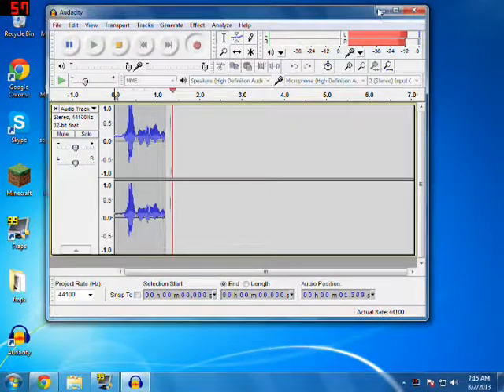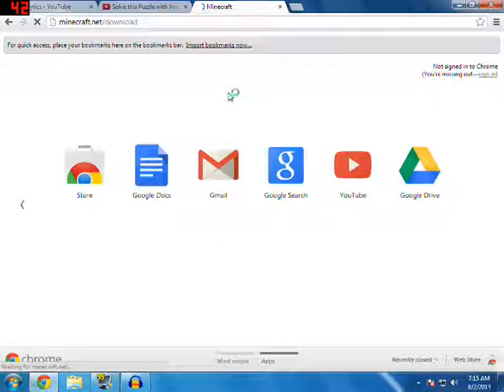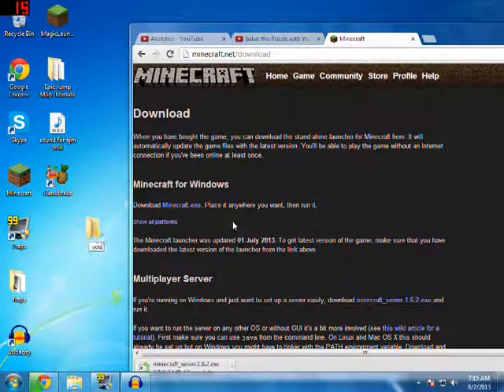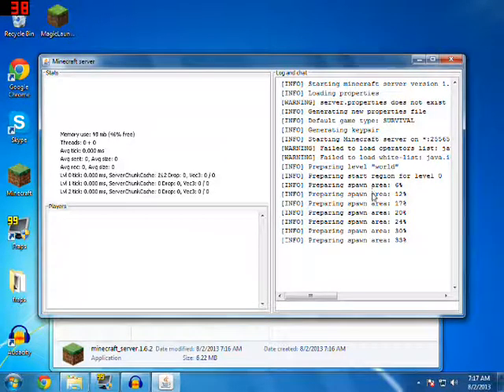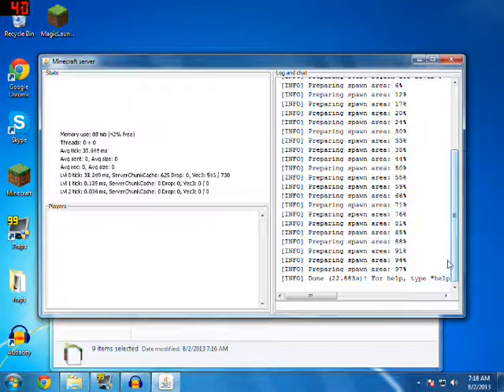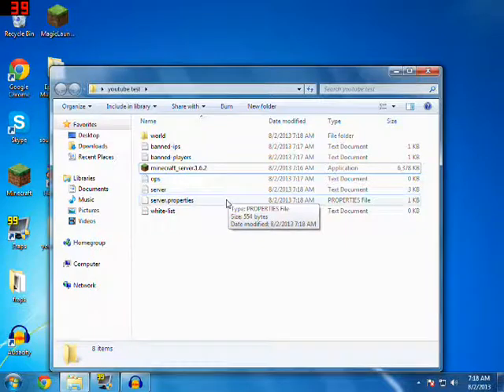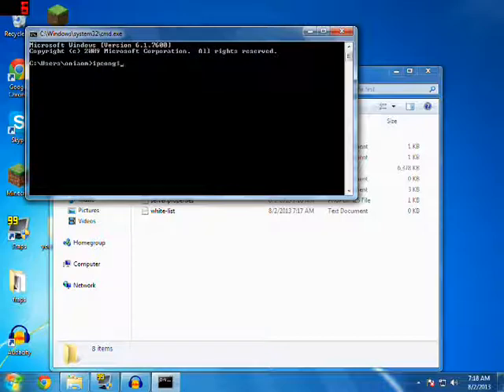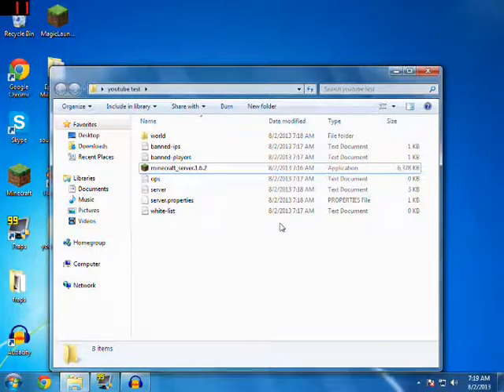How To Create A Minecraft Server! - It's Not That Hard As You'd Think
In This Video I Am Showing You How To Make A Normal Minecraft Server! It's Easy To Make
Then We Need To Download The Server
Put The "Minecraft-server.exe" In Any Folder You Want
Now We Need To Open Up cmd (Command Prompt)
And Type This : ipconfig
Somewhere On The Screen You Will Find "Default Getaway" And Some Numbers
We Need To Copy Those And Portforward Minecraft (Tutorial is Coming Soon)
Now We Need To Double Click Minecraft-server.exe
And We're Almost Done!
Let's See What is Our IP For Friends To Join
Find Where it Says Your ip : And Copy It
Done! Hope You All Have Enjoined!
I Shall See You All Later!